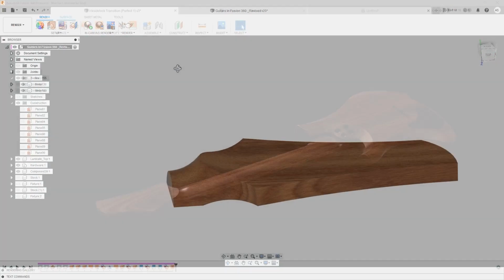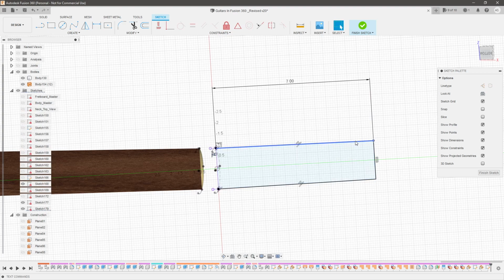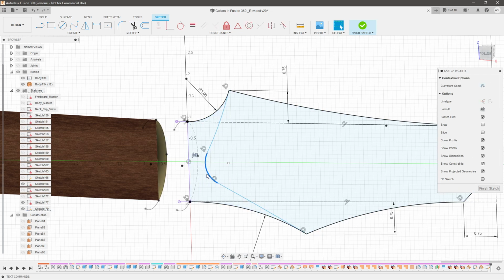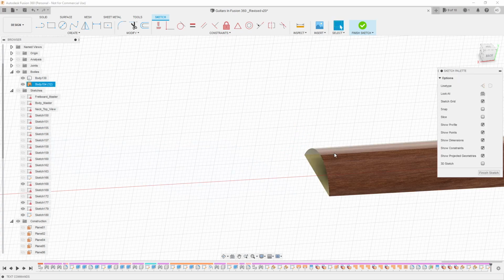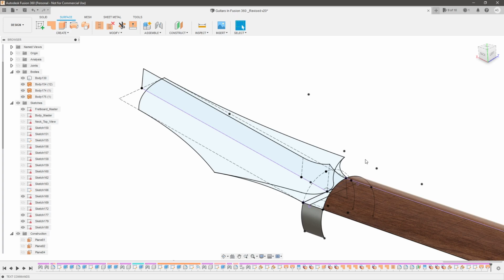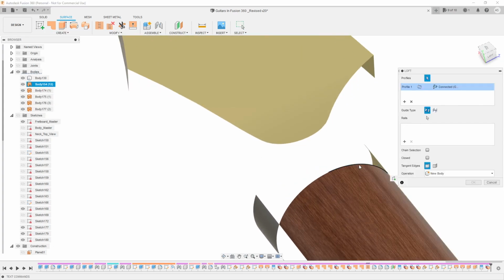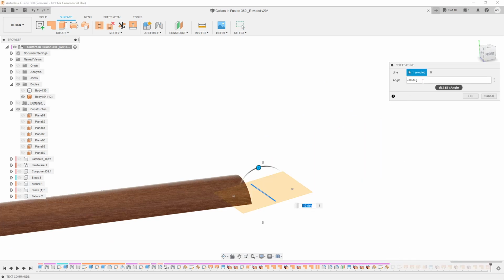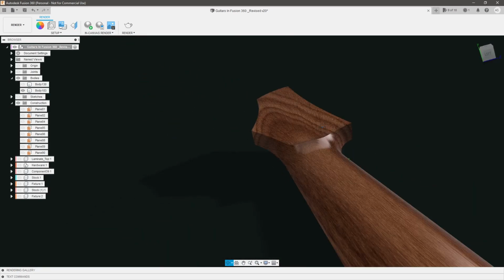SOLVED: How to model the PERFECT Asymmetrical Headstock Transition | Guitars in Fusion 360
In this video I show you how to model an angled and asymmetrical headstock with a volute for Guitars in Autodesk Fusion 360. This is an update to my previous video where I created a flat and symmetrical headstock transition and made a critical error leaving viewers struggling to reproduce my method in their designs.

0:00 Apology and Introduction
1:07 Neck Taper Solution
1:41 Angled/Asymmetric Profile Sketch
4:32 Drawing the Volute
6:55 Side Profile Sketch
9:51 Lofting Neck Profile Surfaces
11:19 Abandoning Intersection Curve
12:05 Extruding & Splitting the Headstock
13:41 Lofting Volute Helper Surface
15:10 Patch Left Side of Transition
15:47 Patch Right Side of Transition
16:21 Patch Remaining Surfaces
16:54 Stitching it all together
17:22 Parametrics
19:30 Analyzing Curvatures
20:21 Final Thoughts

Discord Server: Come chat with me and other viewers!